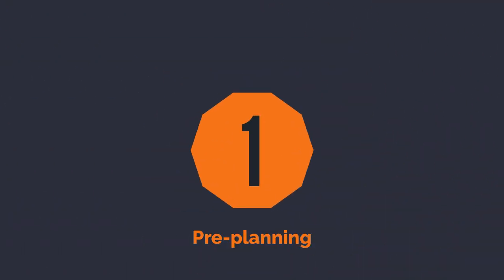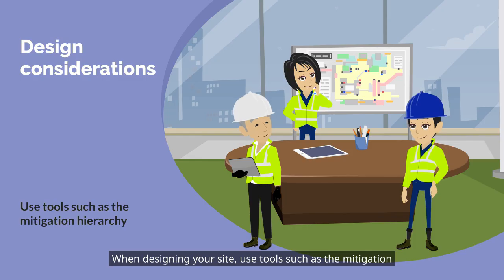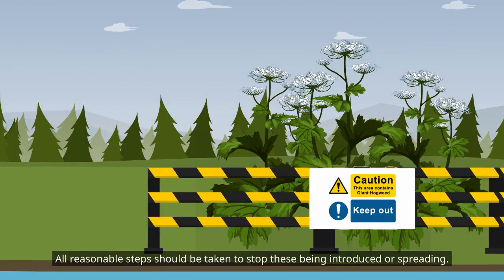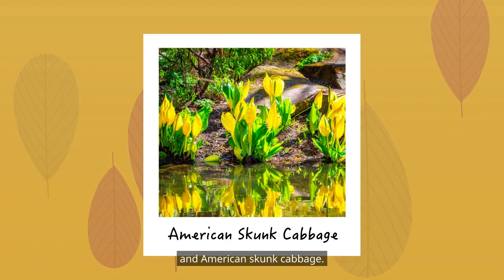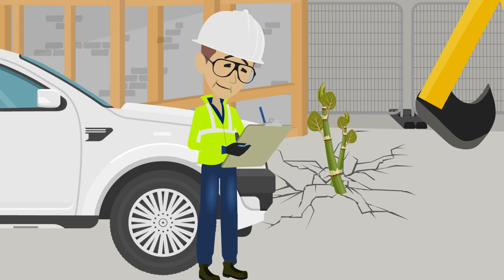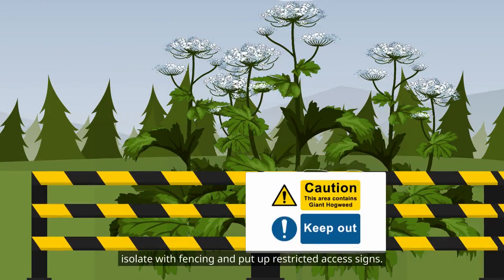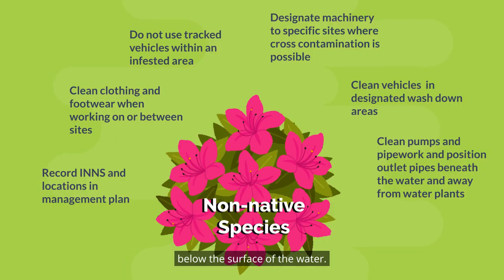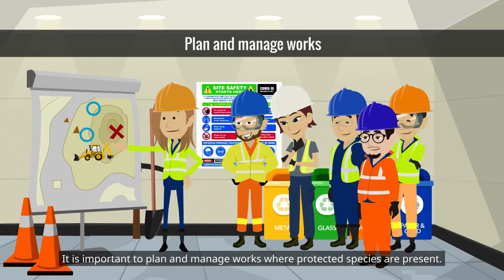Ecology and biodiversity at construction sites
This animation looks at:
• The importance of biodiversity
• Ecological surveys
• Environmental Impact Assessment (EIA)
• Design considerations
• Non-native species
• Protected species